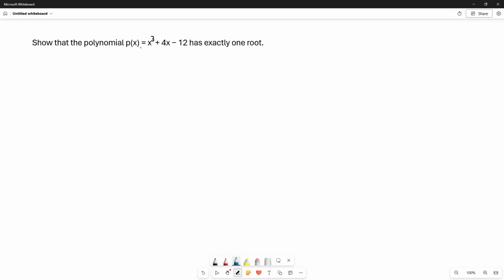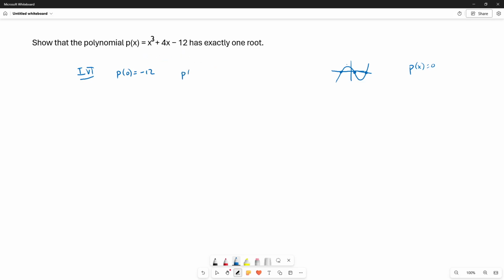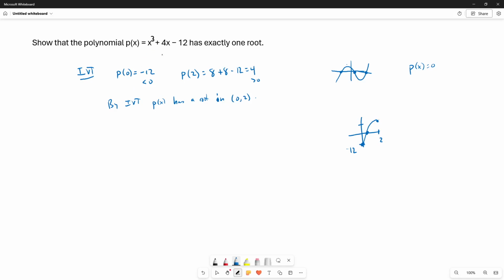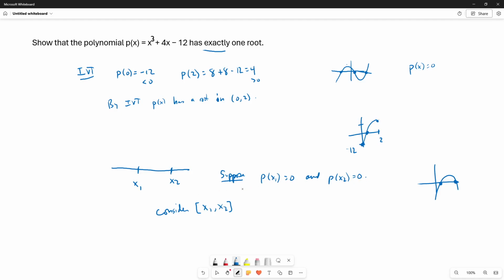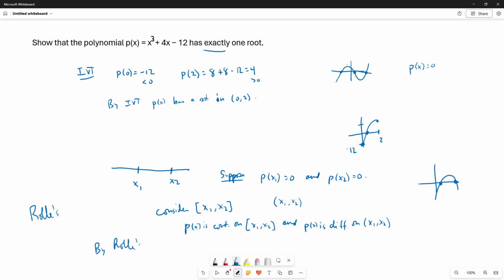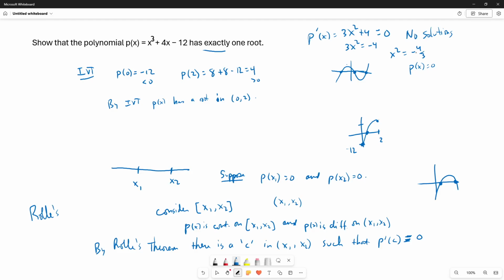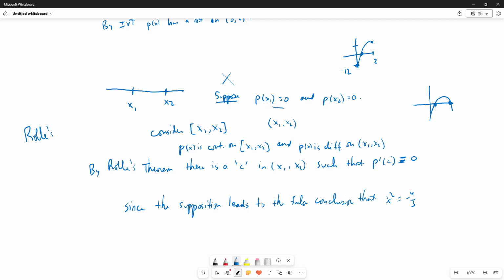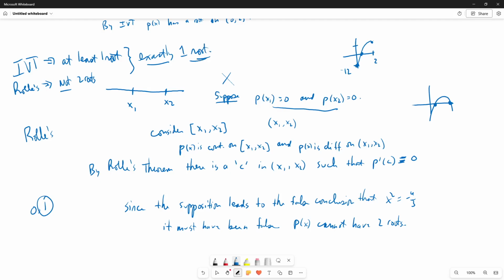Rolle's Theorem Application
We argue by contradiction using Rolle's Theorem to show that a polynomial cannot have two roots. The problem in this video is from the free, online textbook Calculus I, found at ximera.osu.edu/math. Check it out!